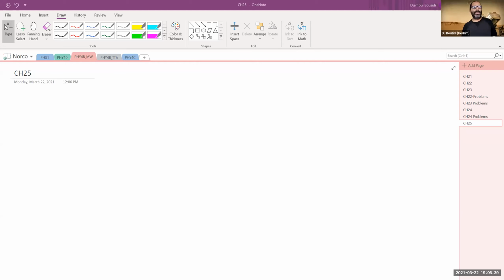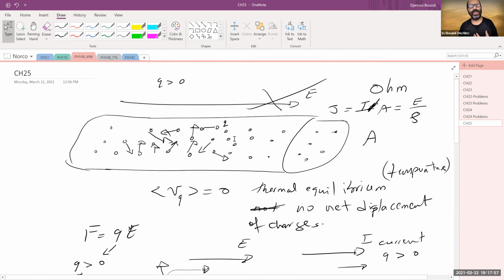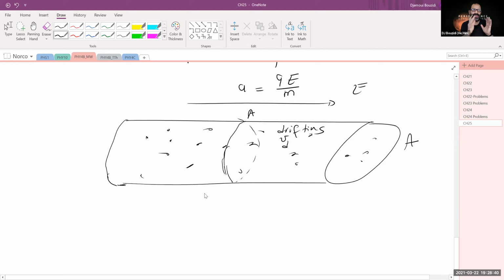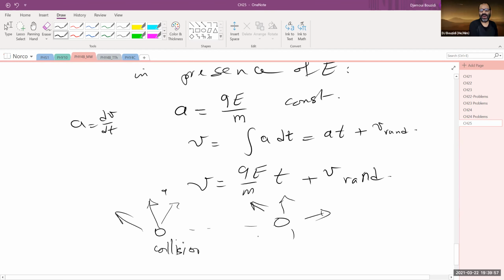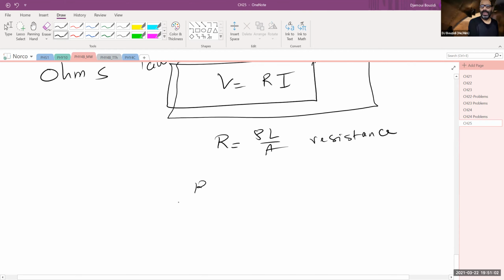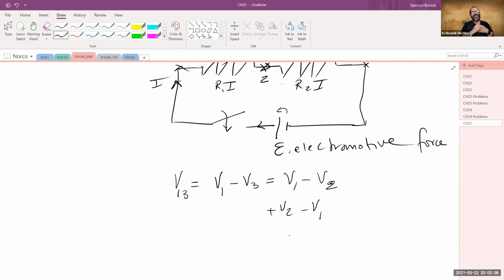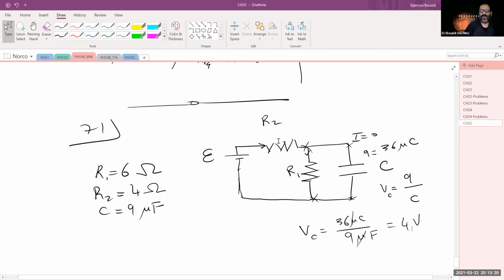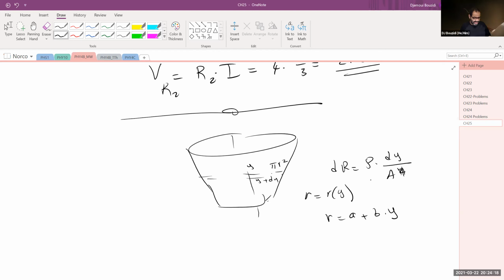PHY4B 330 SP21 CH25 Live Session in Physics